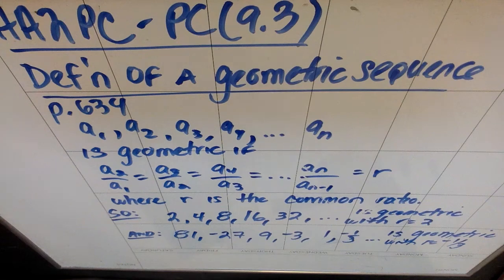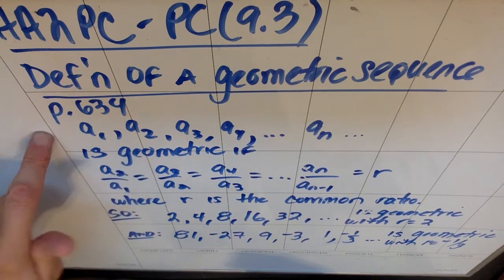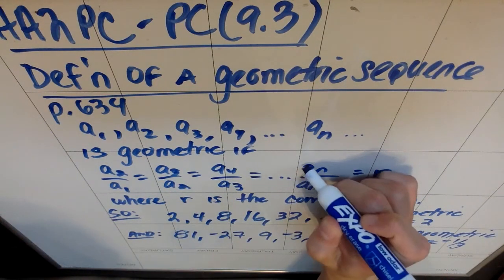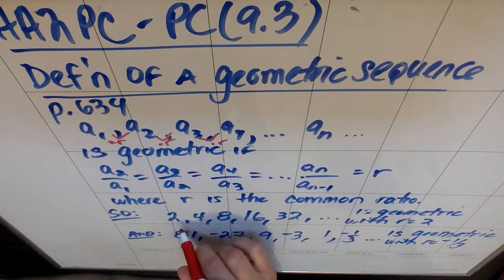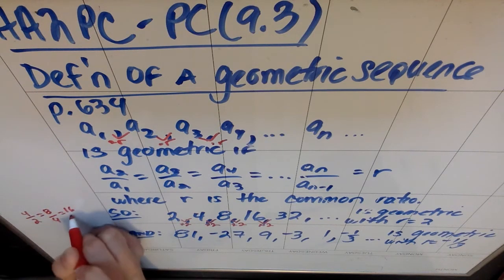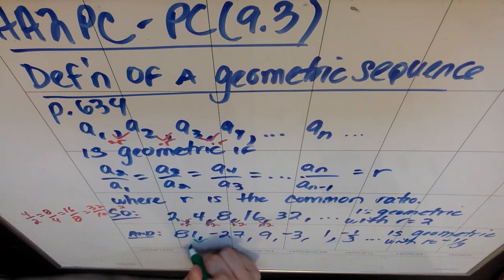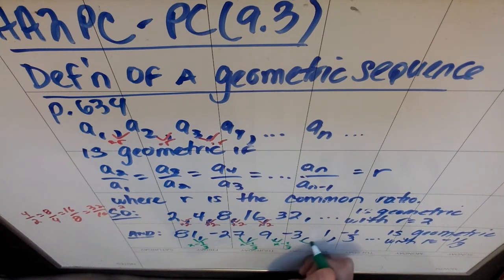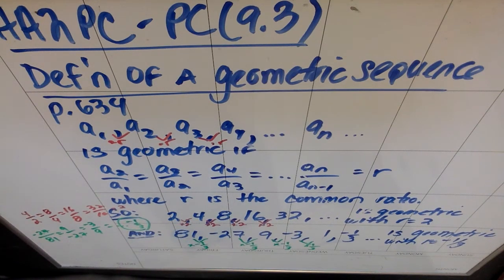HA2PC: 9.3 (0001) Geometric Sequences Intro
HA2PC: 9.3 (PC) Geometric Sequences Intro